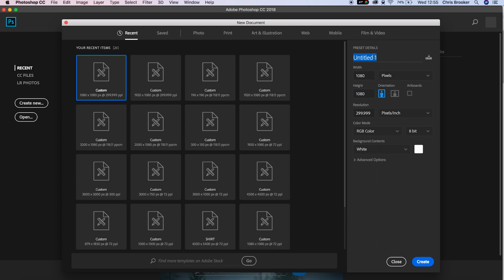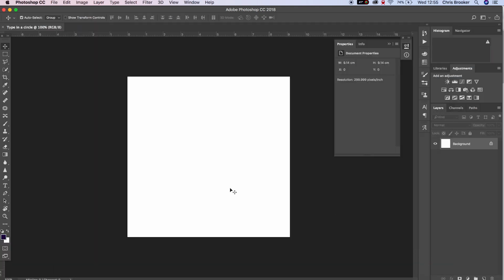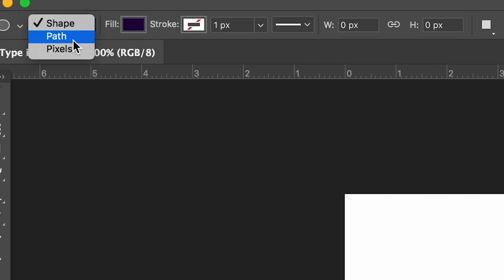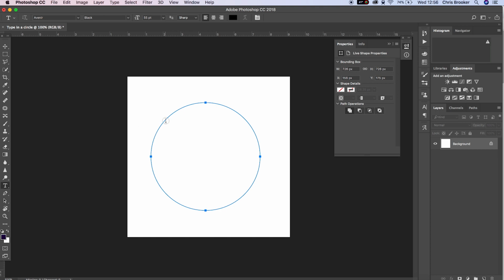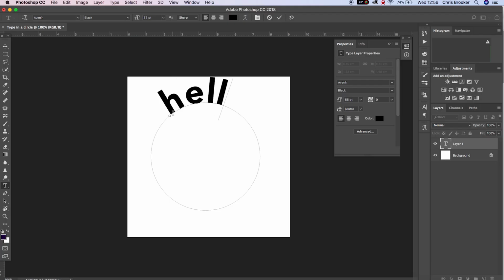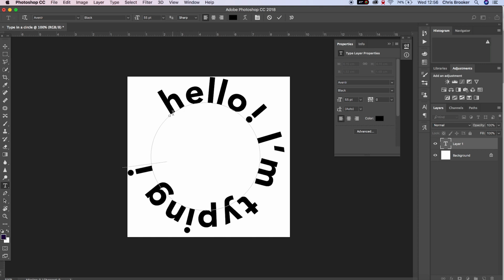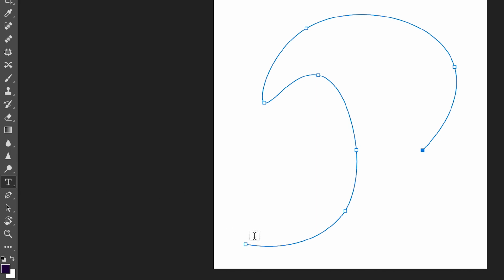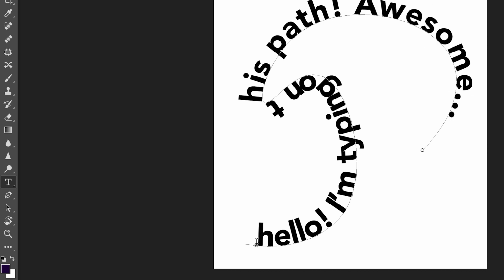Create Circle Text in Photoshop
Create this awesome circle text right inside of Adobe Photoshop.